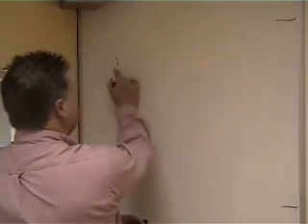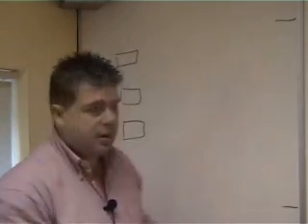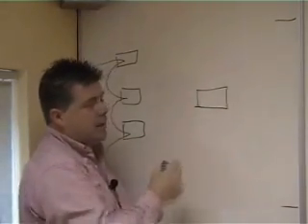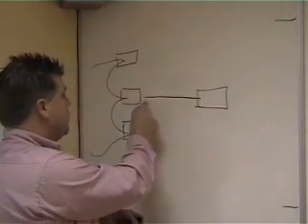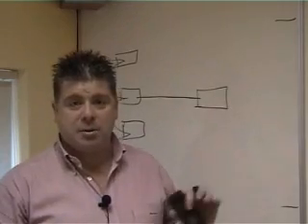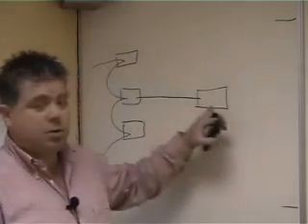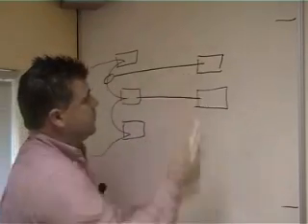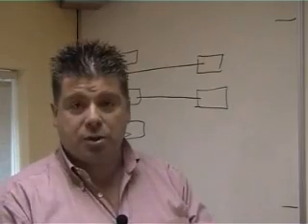How To Wire An Extension Socket Spur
This link is to our website where you can find out how Over 100,000 Homeowners Cut Their Electric Bills 70% Or More Last Year... And How You'll Do It Faster, Easier and Cheaper Starting Today!"

This video shows you how to wire an extension socket from existing sockets